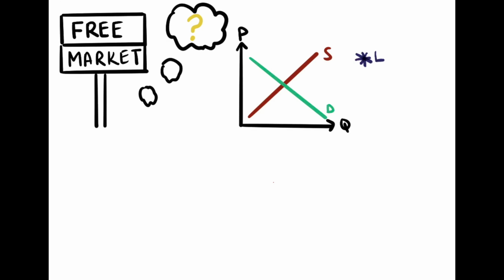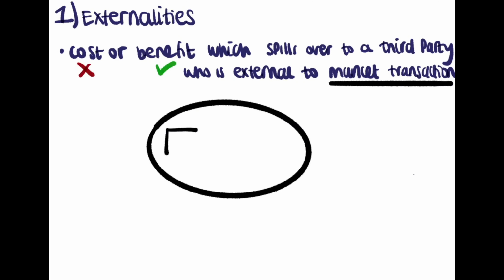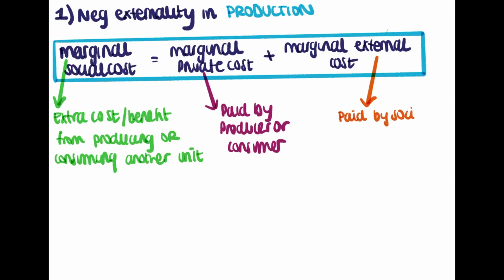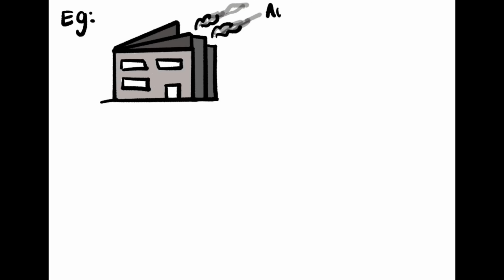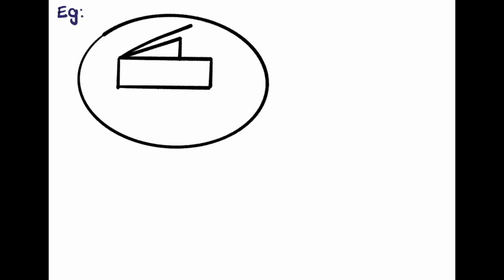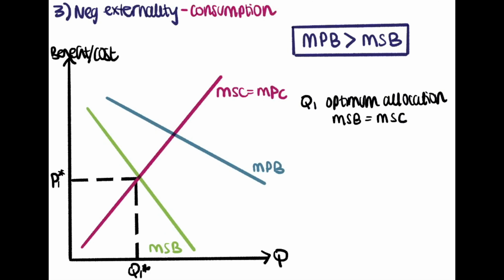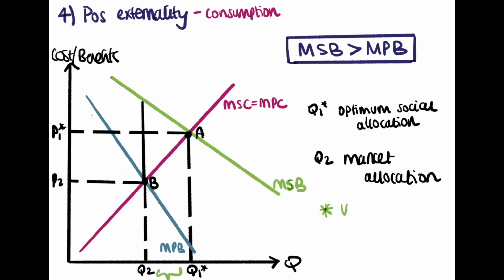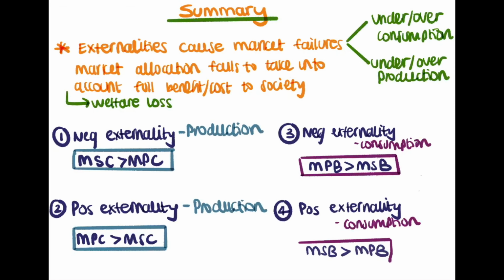Externalities Microeconomics Revision- Year 1 (Lesson 6)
What is a externality?
Negative externalities in production
Positive externalities in production
Negative externalities in consumption
Positive externalities in consumption